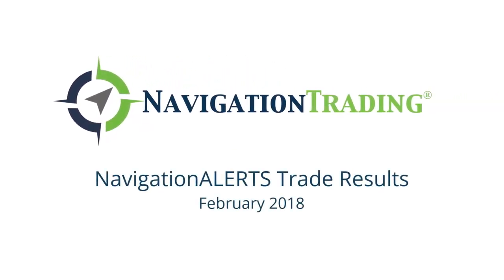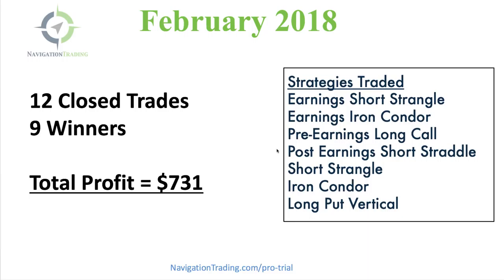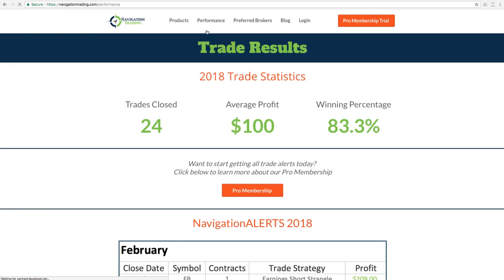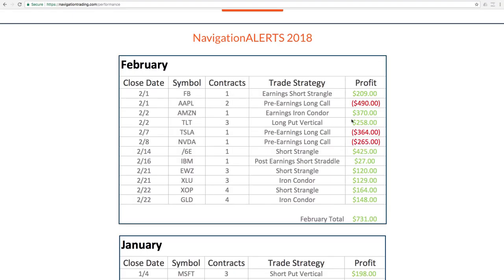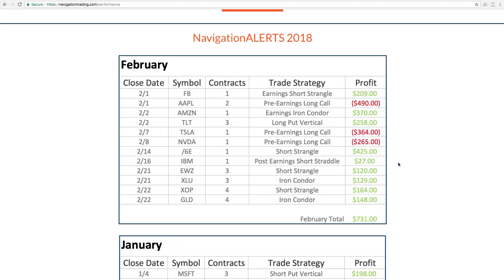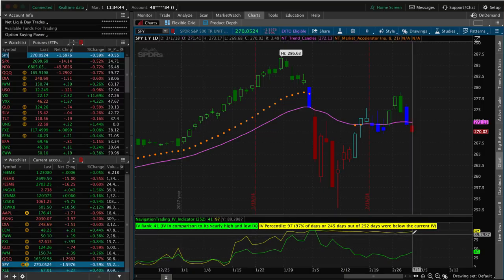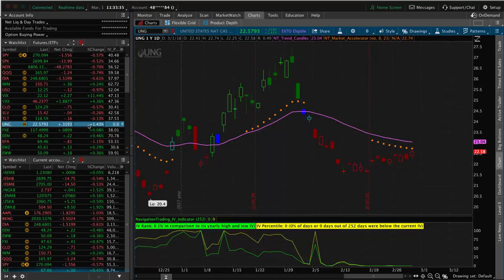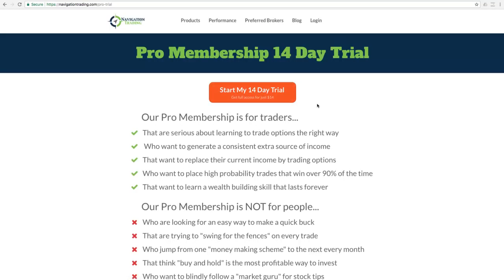Trade Results February 2018 - NavigationALERTS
I wanted to give you a quick review of our trade results from February. Another month in the books, and another winning month for NavigationTrading Pro Members.

We had 12 closed trades in February, nine of which were winners for a total profit of $731.

We traded multiple strategies like we do every single month.

We traded Earnings Short Strangles, Earnings Iron Condors, Pre-Earnings Long Calls, Post-Earning Short Straddles. With it currently being in the heart of “earnings season”, you're going to see a lot more of those earnings trades...

Happy Trading!